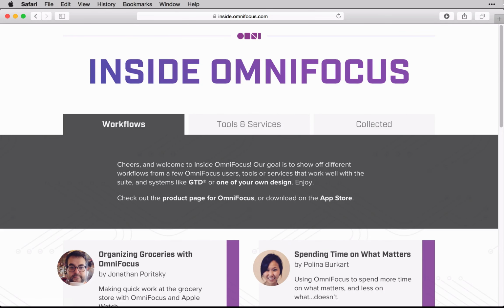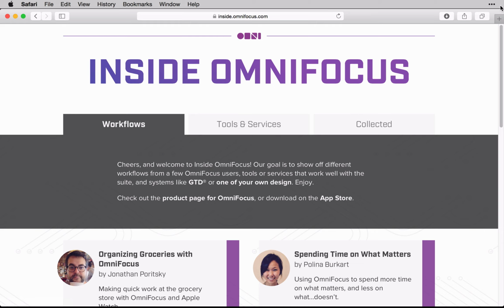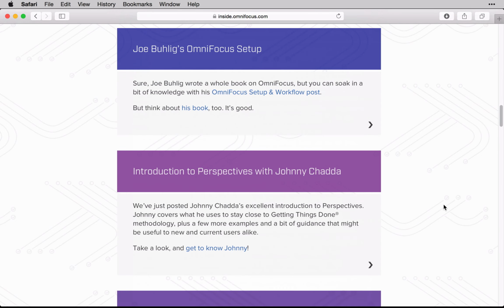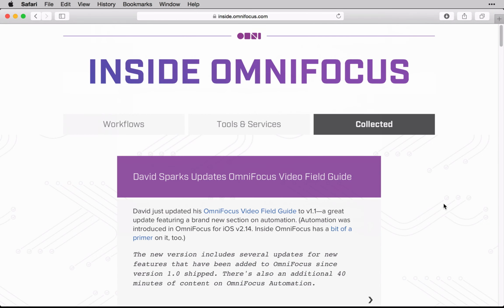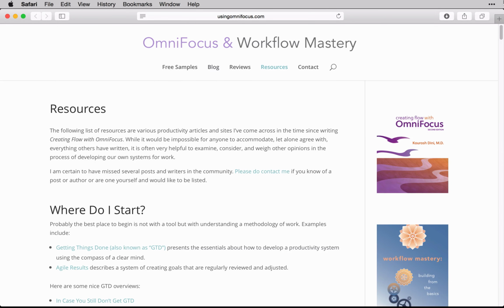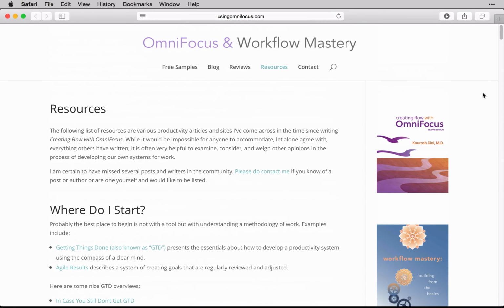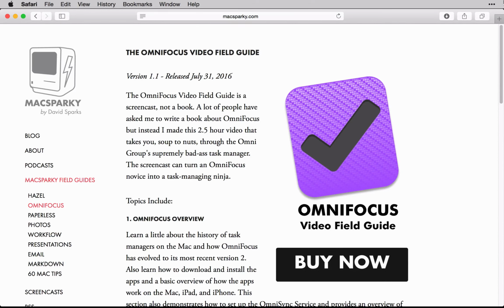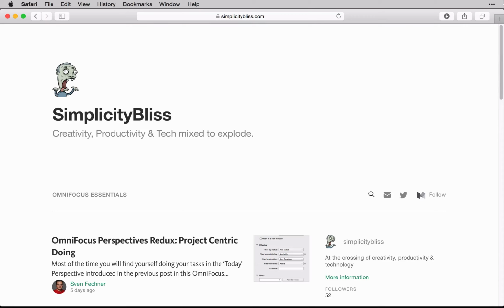Working With OmniFocus 2.0 - More Resources